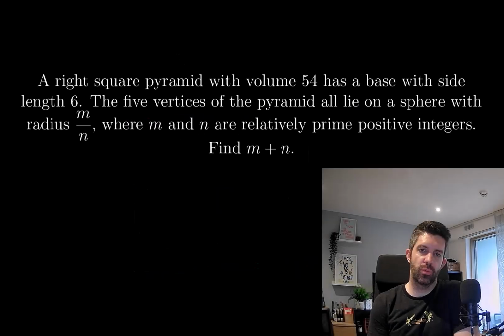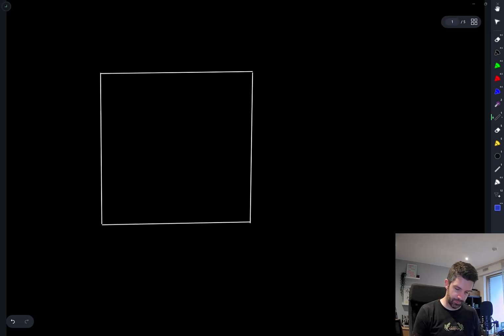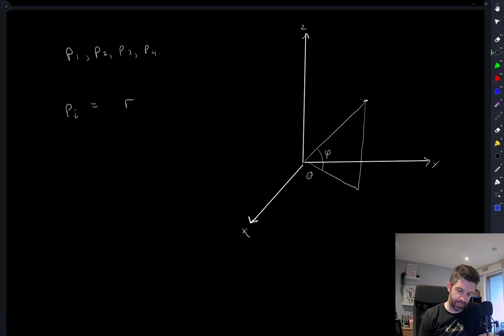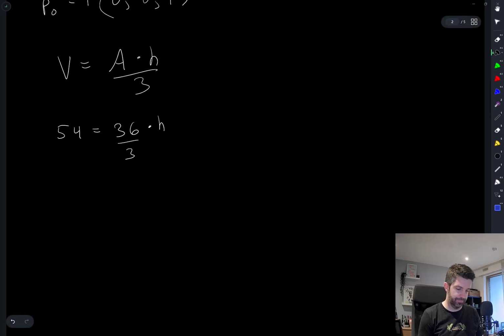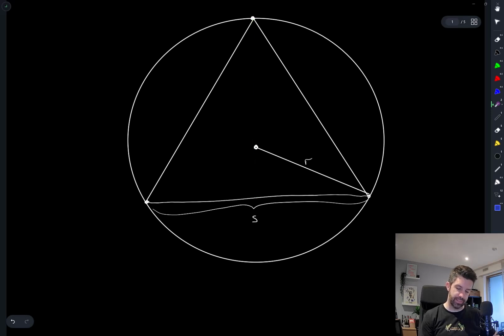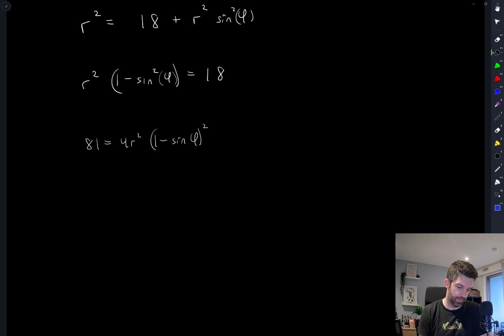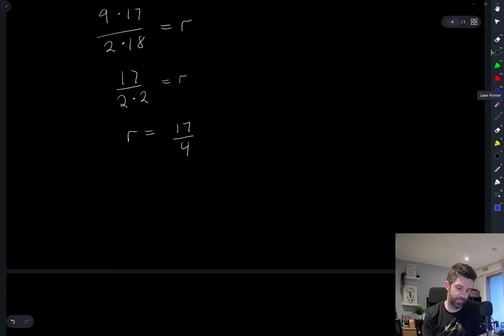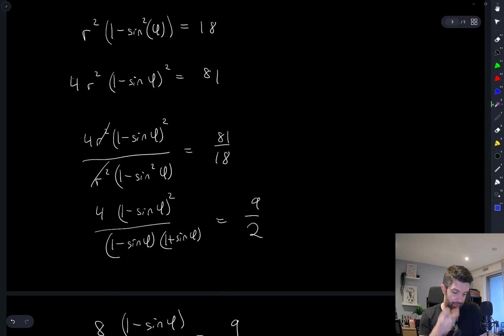Pyramid in sphere - AIME contest 2022